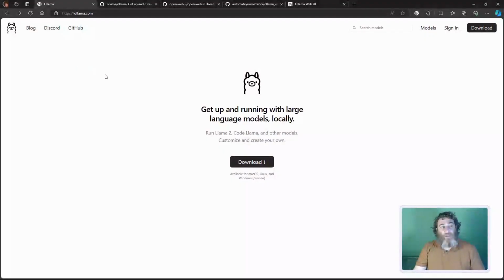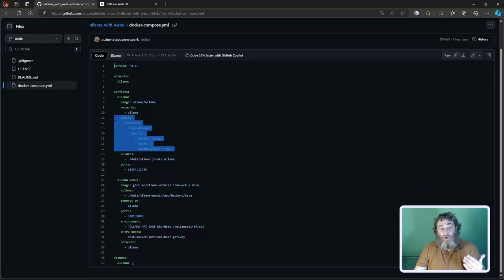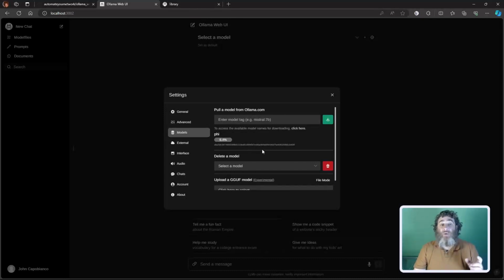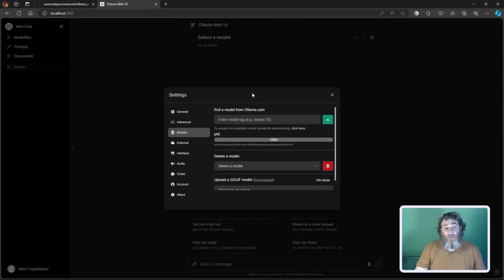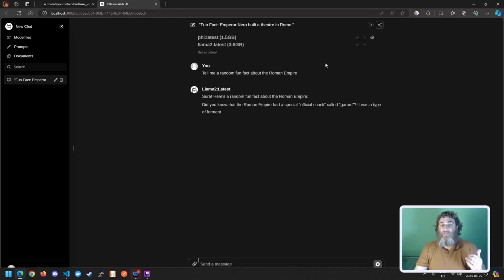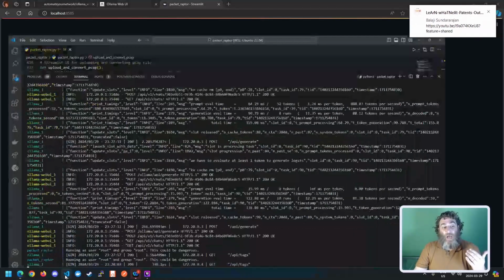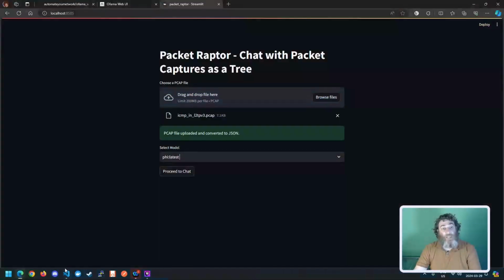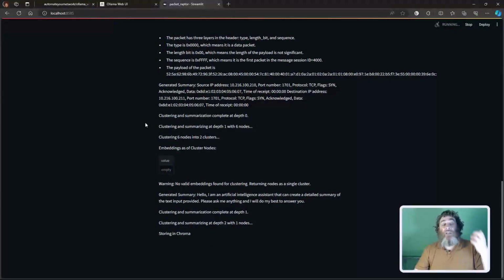Free, private, secure, Artificial Intelligence with Ollama!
An introduction to some amazing, free, private, secure, and open source artificial intelligence tools!